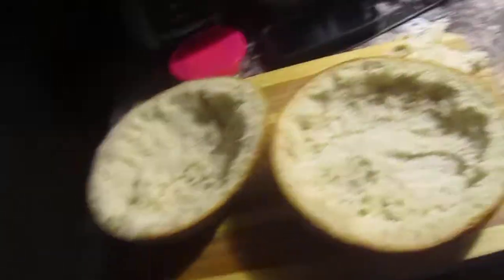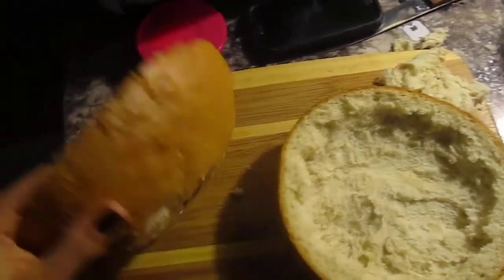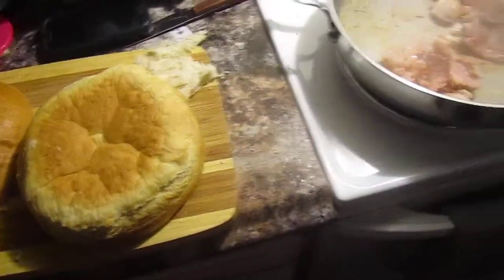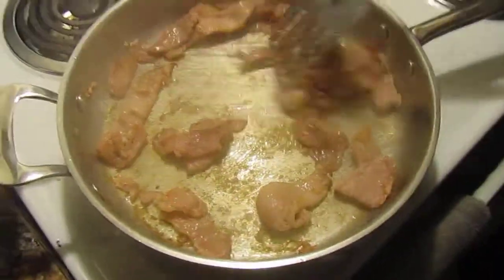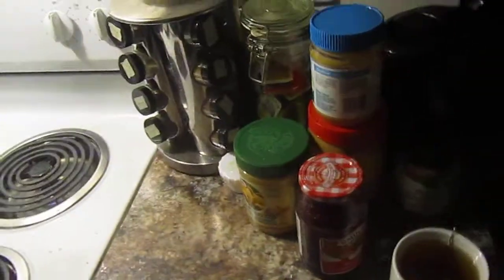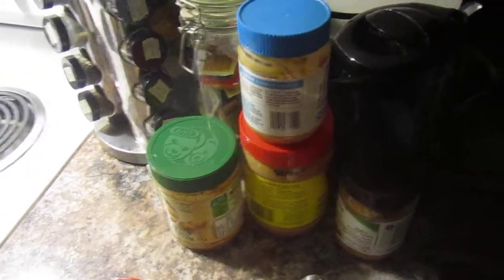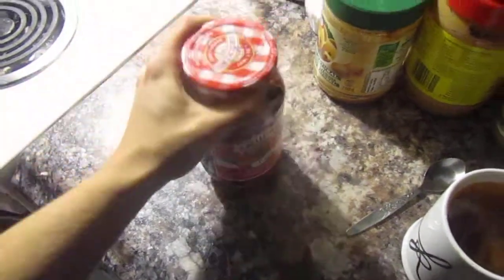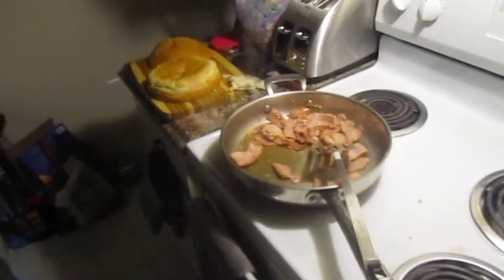"Fool's Gold"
this is a pretty self-explanatory video, but just to reinterate...
the recipe:

-one loaf italian white bread
-2 tbsp butter
-1 lb bacon
-1 jar jam
-1 jar peanut butter

cut loaf in half and hollow out. generously butter the crust and toss in the oven until it gets all golden brown and toasty. (you can also do the buttering/toasting before the cutting/hollowing, if you prefer.)
fry up your bacon.
assemble by filling half the loaf with the peanut butter and the other half with the jam. stuff in the bacon, then close the sandwich.
consume the entire thing. (or share with a friend.)
feel your arteries clog up.
enjoy every minute of it.